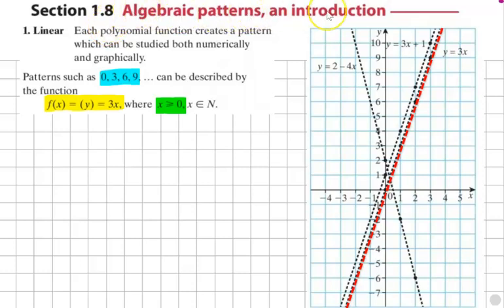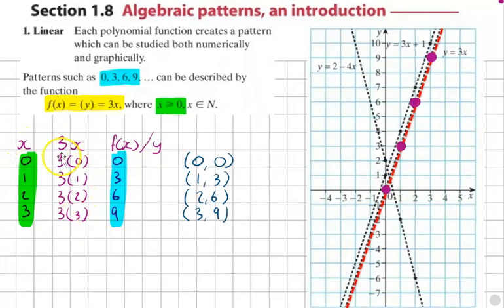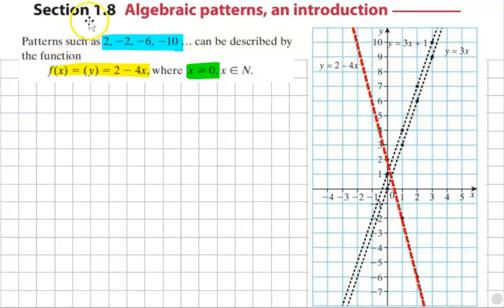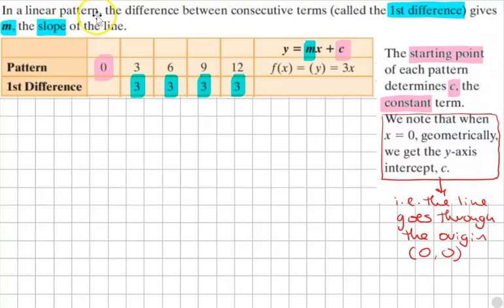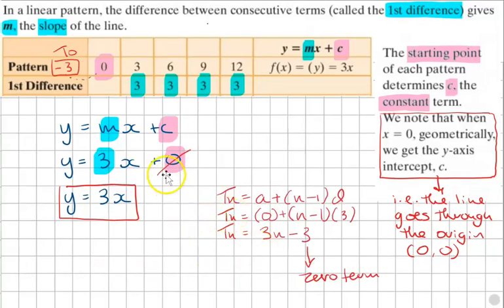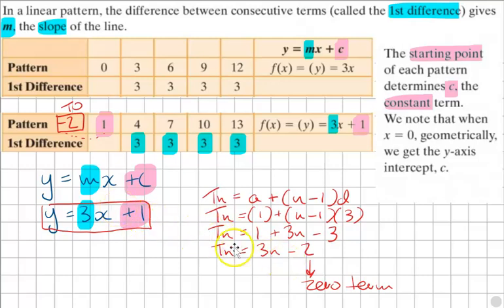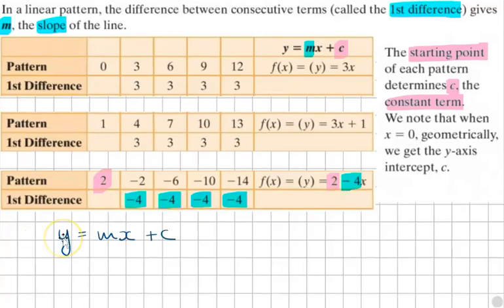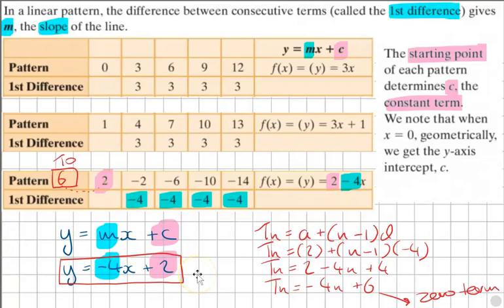LC HL Algebraic Patterns PART 1